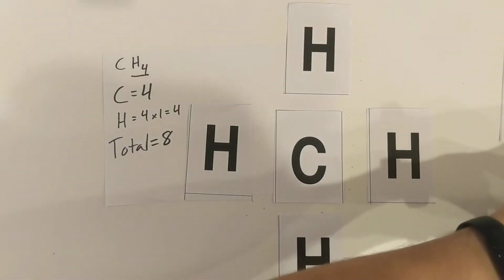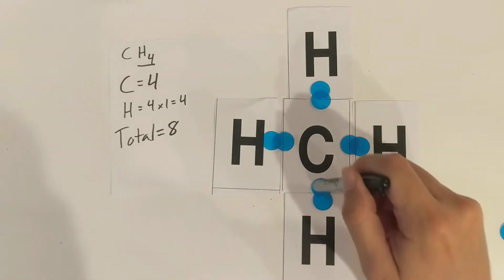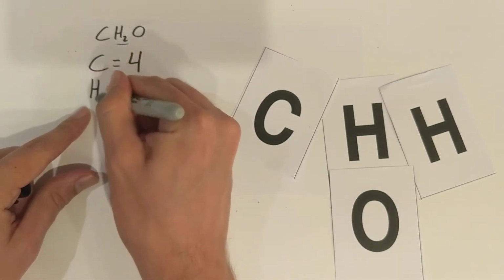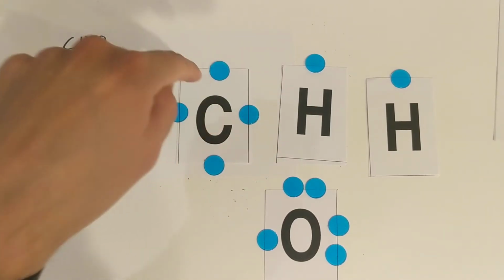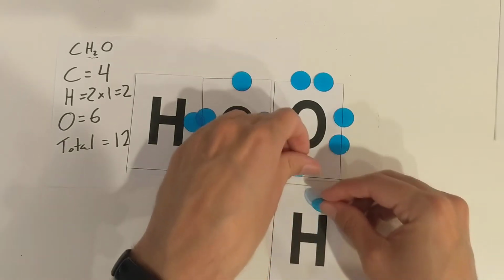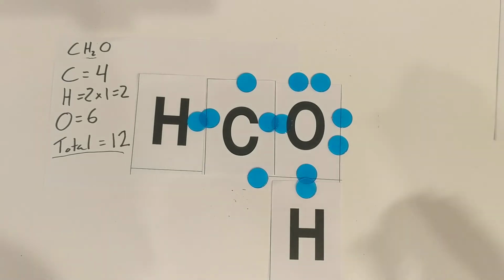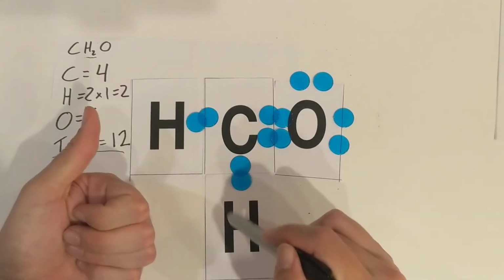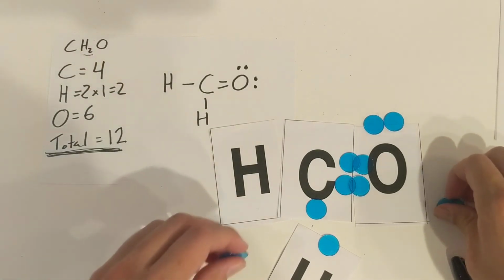Lewis Dot Structures for Covalent Molecules Practice 3